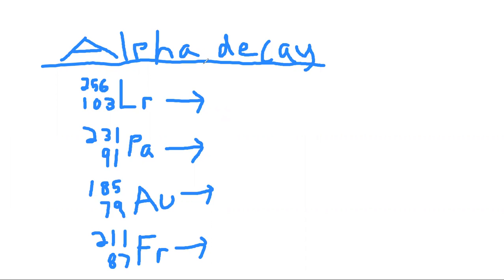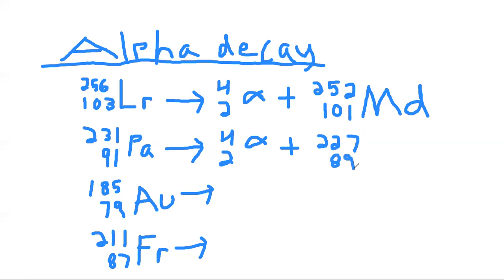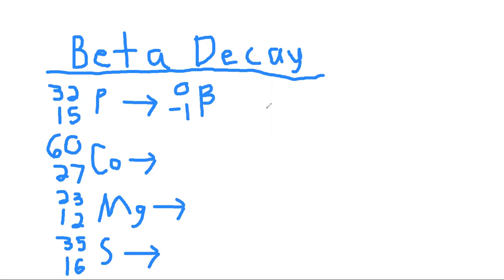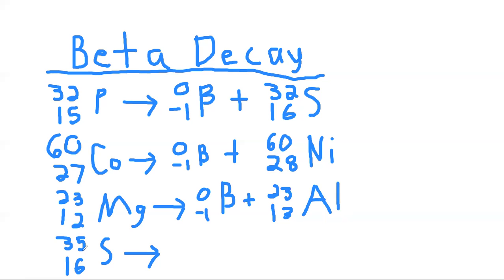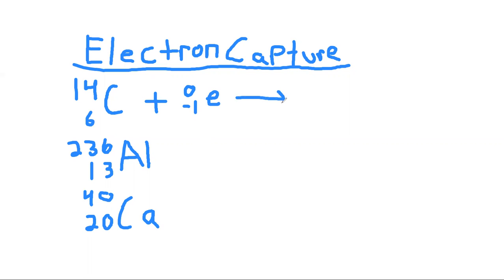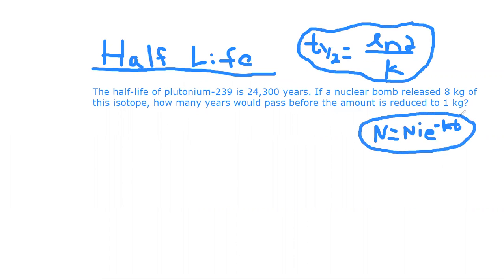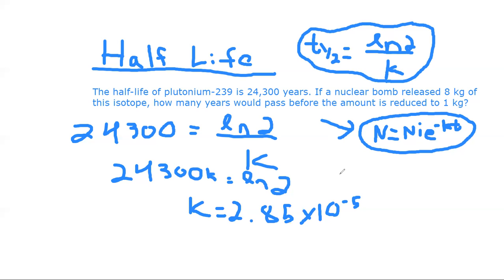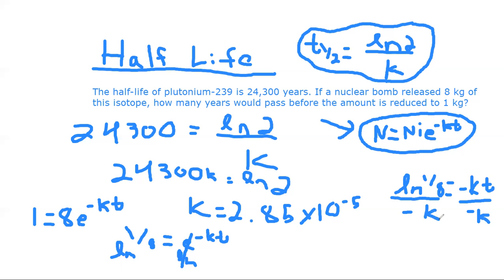CHEM 102 Decay and Electron Capture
0:00 Alpha Decay
3:57 Beta Decay
7:20 Electron Capture
10:05 Half-Life